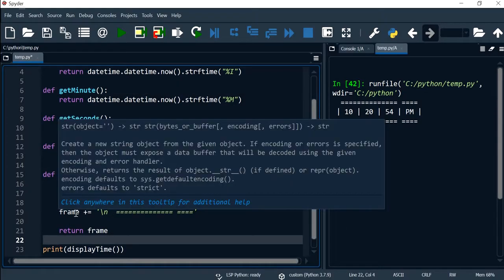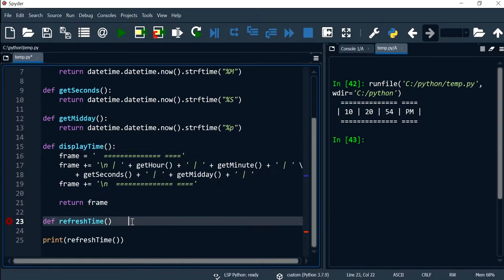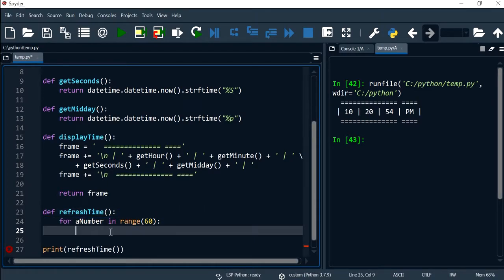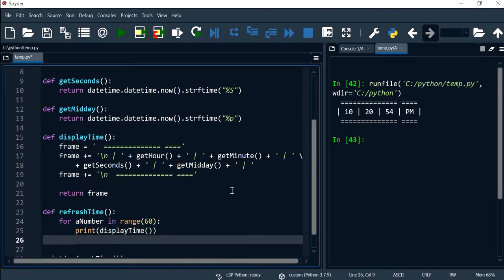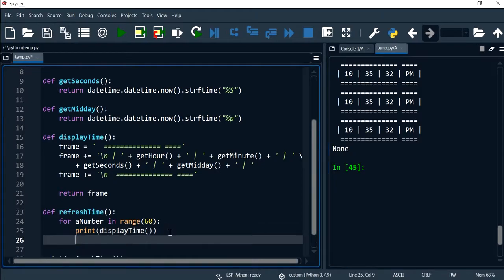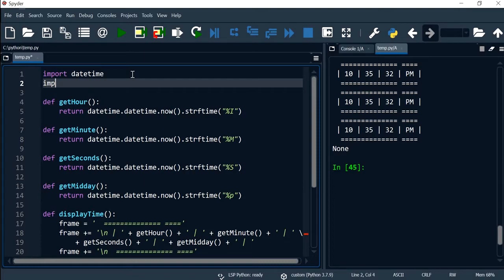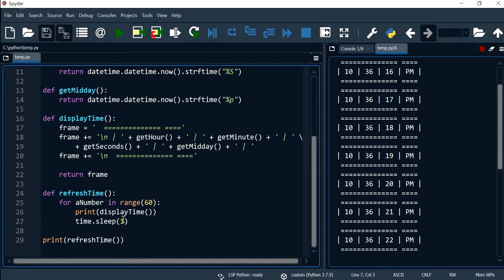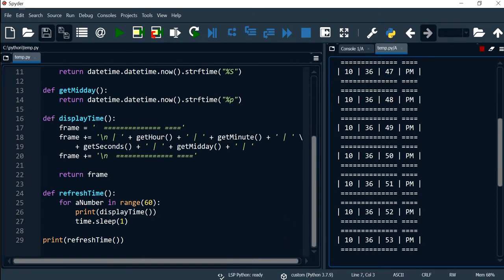Python 26: Refresh the time using a loop and the sleep method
Refresh the time for a whole minute, using a loop and the sleep method.